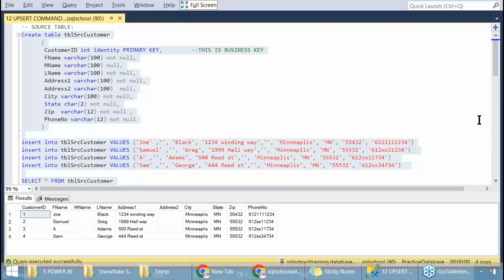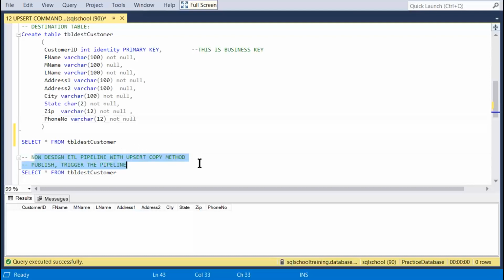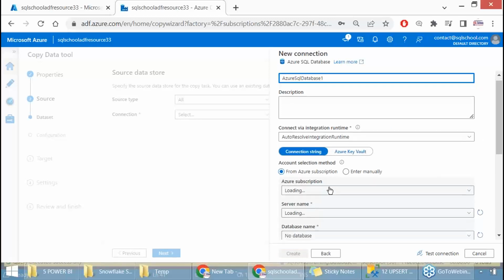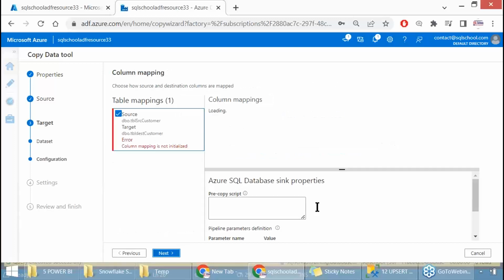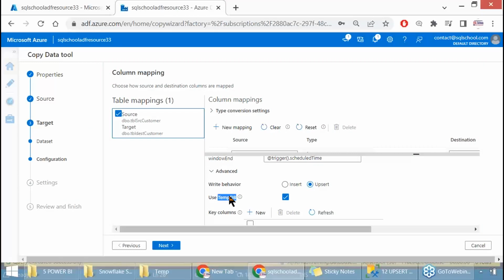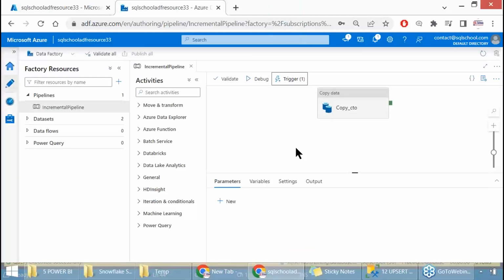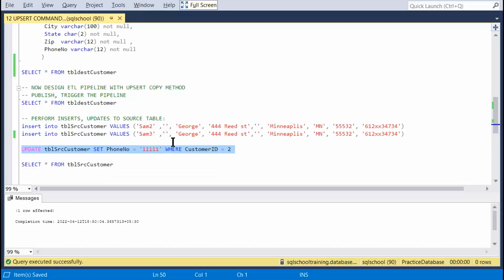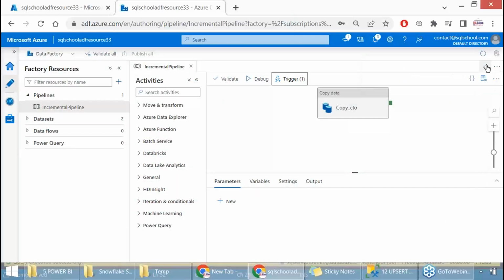Incremental Loads with Azure ata Factory | UPSERT Method | New Feature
We provide:
1. Regular Training for Starters
2. Basic to Advanced Training for Experienced
3. Intermedia to Advanced Training for Experienced
4. Exclusive Interview Preperation Training
5. Exclusive Certification Orientation Training